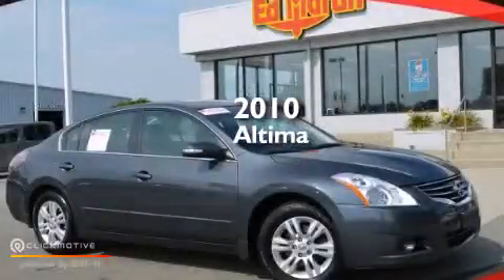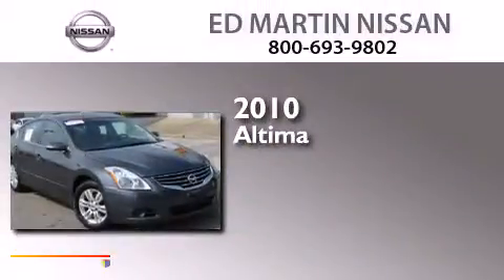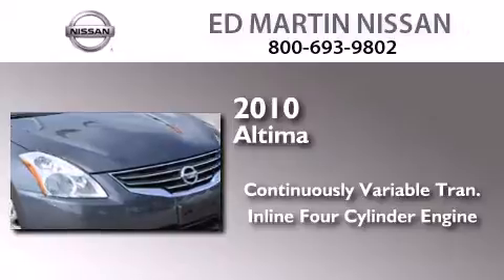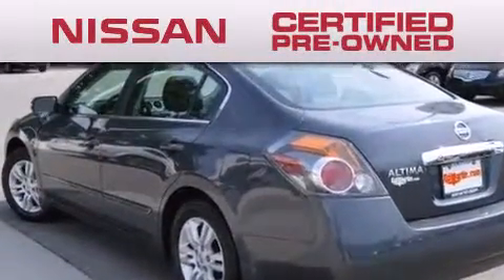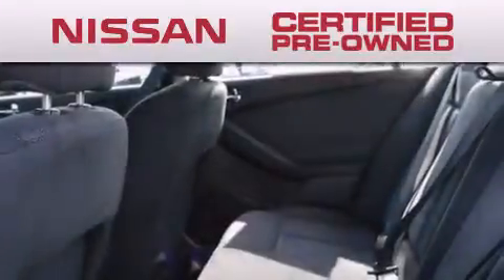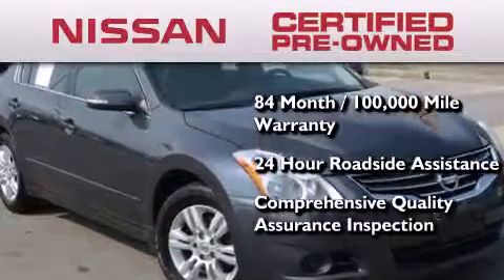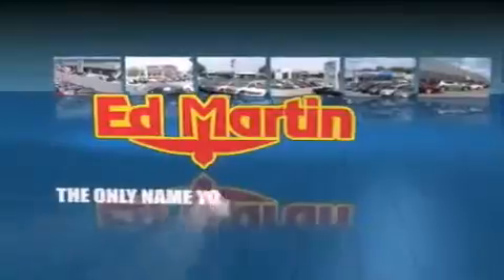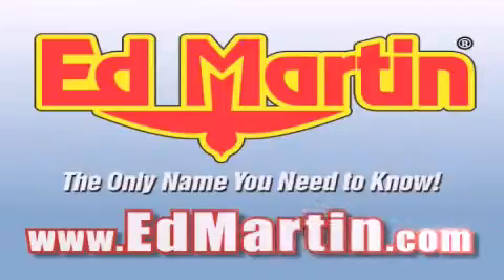2010 Nissan Altima Certified Indianapolis IN 46219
We've been honored to serve the Indianapolis IN area , we promise that your experience at our dealership will exceed your expectations ! Year : 2010 Make : Nissan Model : Altima Engine : Gas I4 2.5L/ Trans . : Variable Exterior : Dark Slate Metallic Miles : 37,190 Interior : Charcoal Stock : 1P5222 Ed Martin Nissan North Shadeland Ave Indianapolis , IN 46219